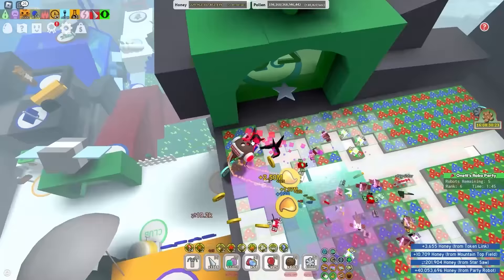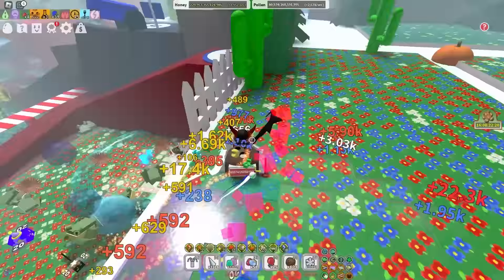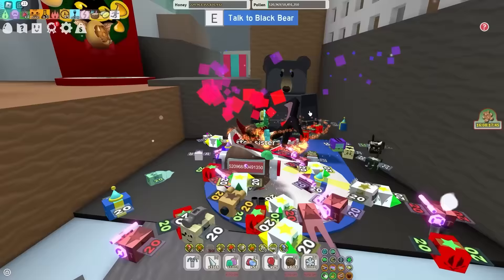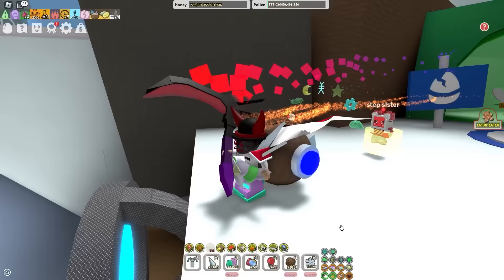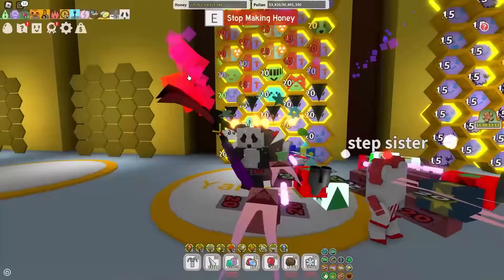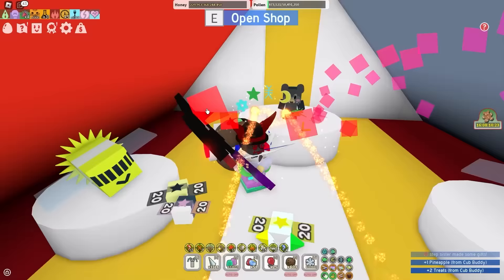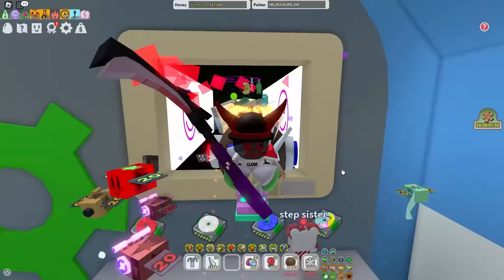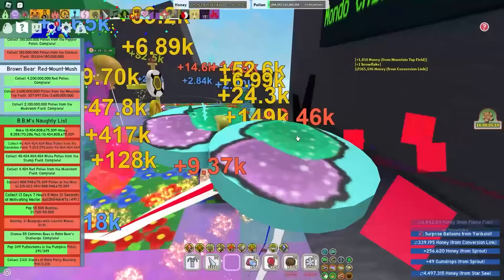If You Have Less Than 45 Bees, WATCH THIS! (Bee Swarm Simulator)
An absolute requirement to watch for those with less than 40 bees.